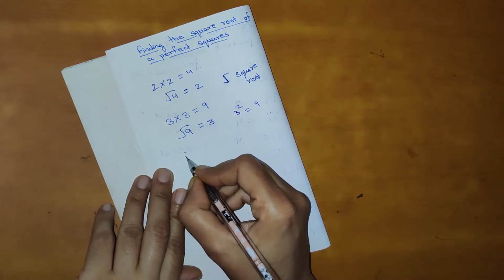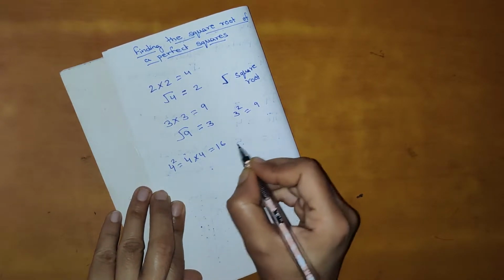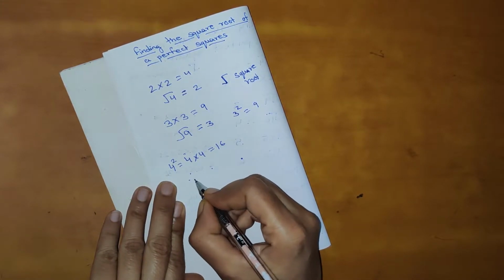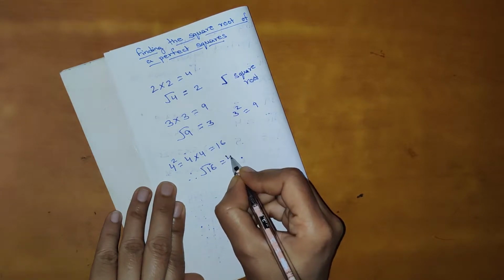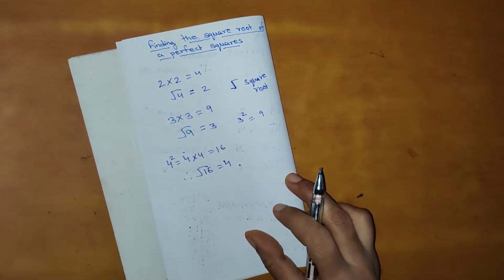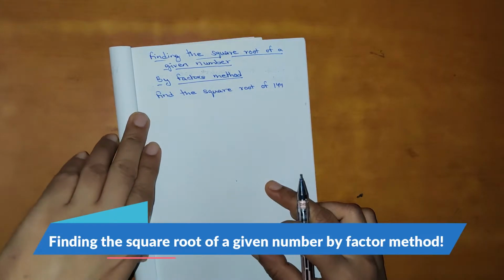Indices | Lesson 6 | Class 7 | MH State Board | Solving Practice Set 30 in 10 mins | Part 5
In this video we have discussed about finding the square root of a perfect square,finding the square root of a given number by factors method.
We also solved & discussed about Practice Set 30.